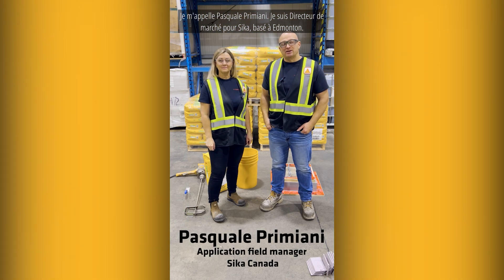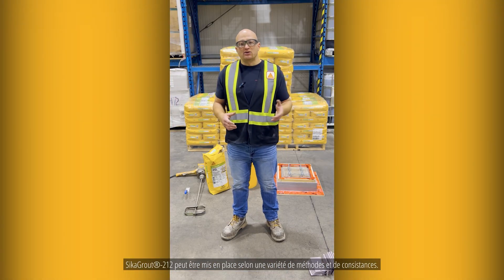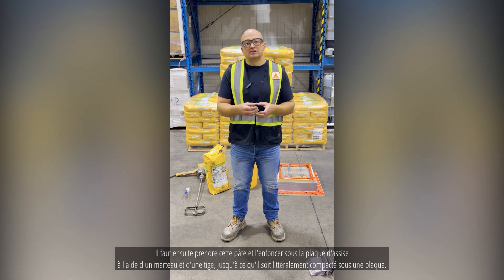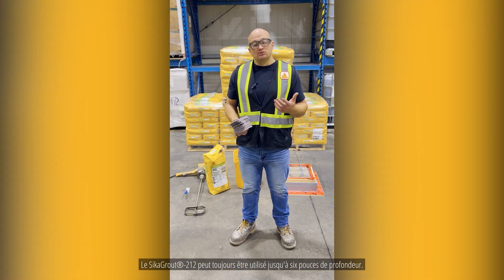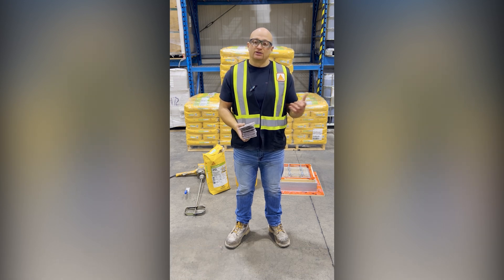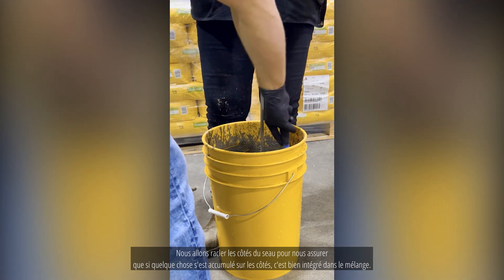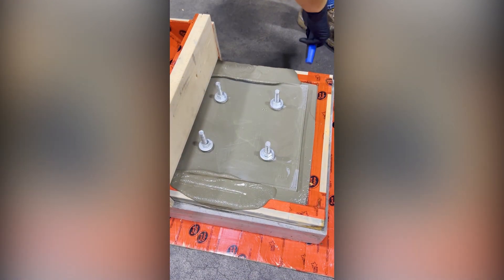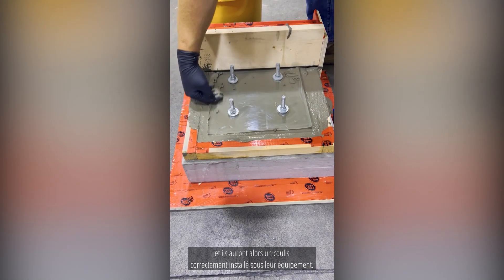Sikagrout®-212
Discover Sikagrout®-212, the high-performance grout designed to meet the most demanding construction and engineering requirements.

- Flowability and Strength: Its formulation ensures excellent placement and rapid development of mechanical strength.
- Versatility: Ideal for grouting bearing plates, equipment, and structural anchors.
- Durability: Outstanding resistance to freeze-thaw cycles and harsh environments.

🎥 In this video, our experts walk you through the benefits and applications of Sikagrout®-212 in detail.
Découvrez Sikagrout®-212, le coulis cimentaire haute performance conçu pour répondre aux exigences les plus strictes en matière de construction et d’ingénierie.

- Fluidité et résistance : Sa formulation garantit une excellente mise en place et un développement rapide des résistances mécaniques.
- Polyvalence : Idéal pour le scellement de plaques d’assise, d’équipements et d’ancrages structurels.
- Durabilité : Excellente tenue aux cycles de gel/dégel et aux environnements exigeants.

🎥 Dans cette vidéo, découvrez en détail les avantages et la méthode d’application de Sikagrout®-212 grâce aux conseils de nos experts.